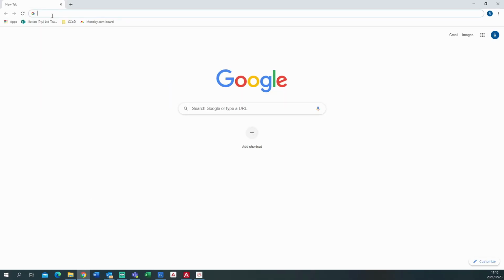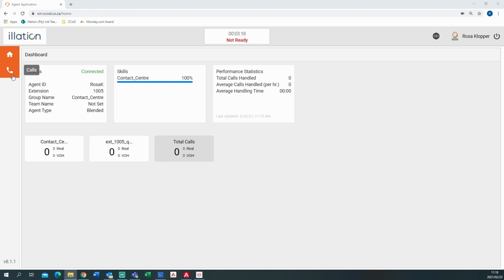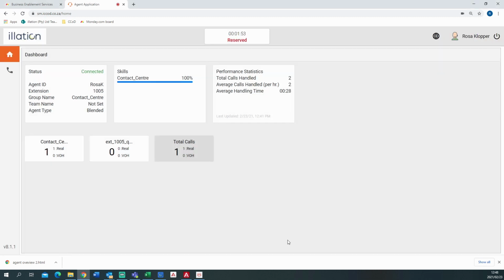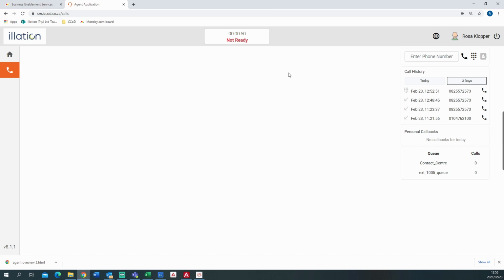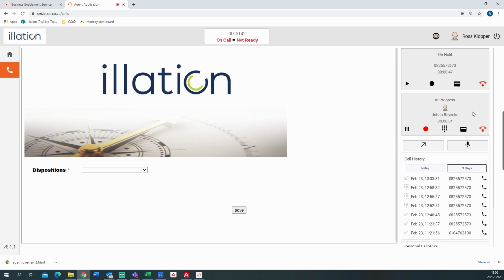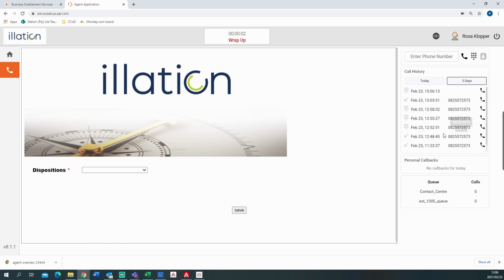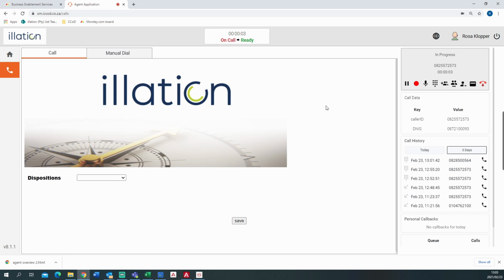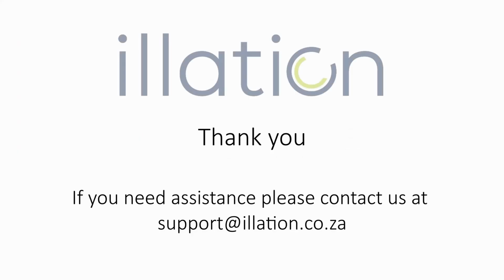CCoD - Inbound Voice Agent Full User Video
This video is a complete guide how to use CCoD Agent with and Inbound Voice Channel